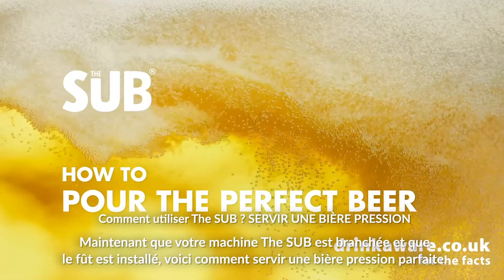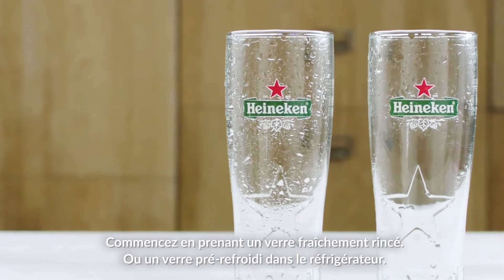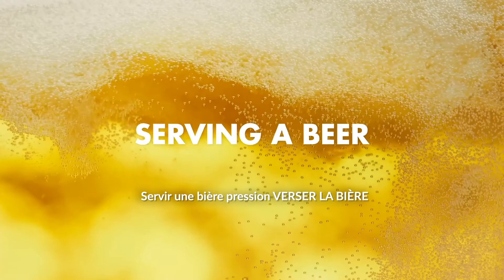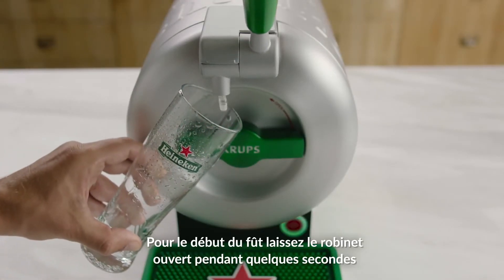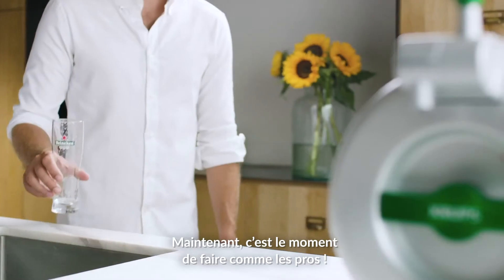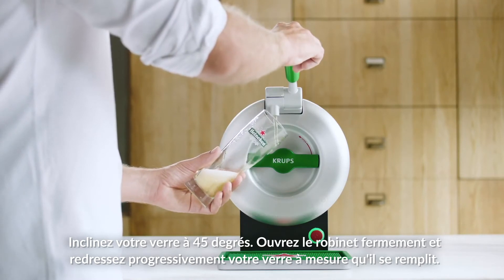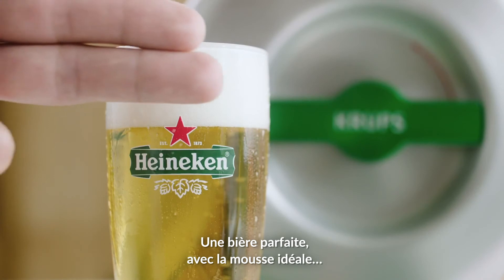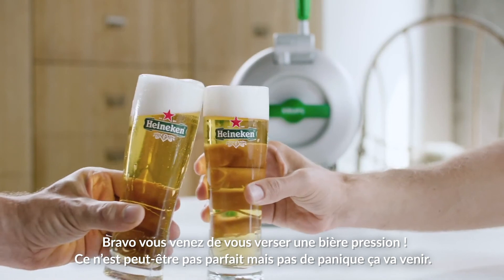Servir une biére pression | THE SUB